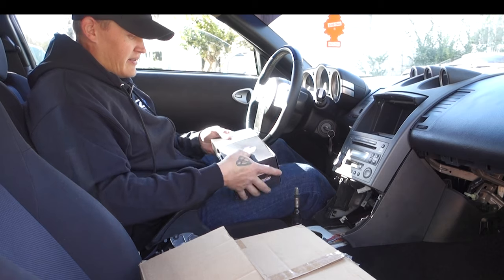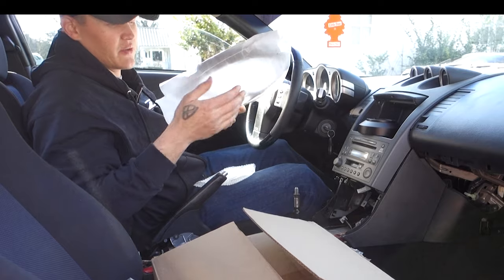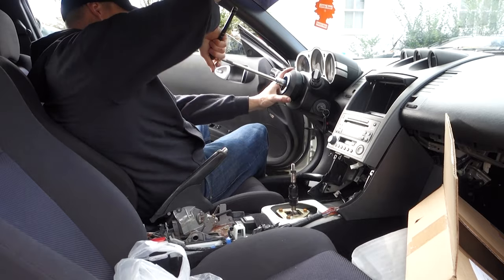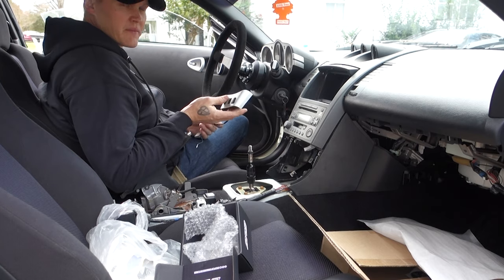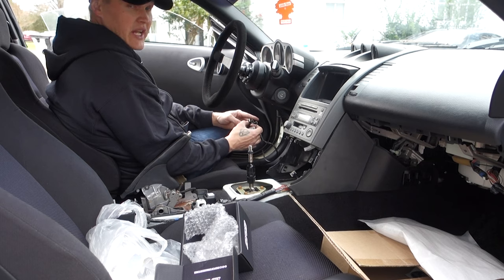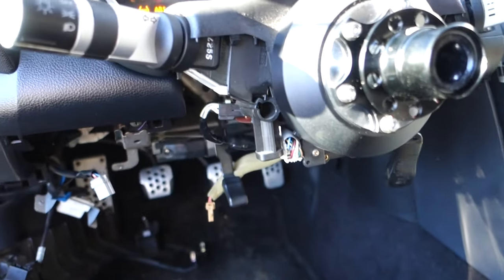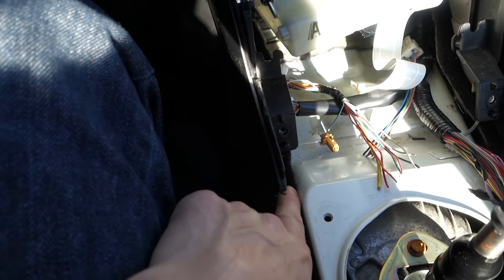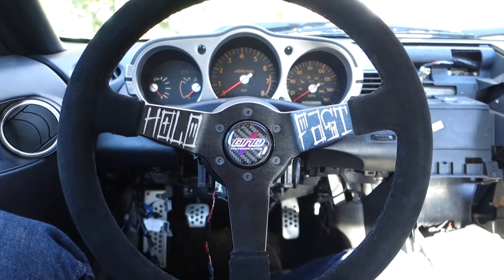350Z Build Seat Time Project Steering Wheel Install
Parts List